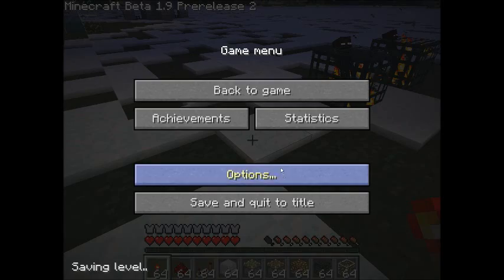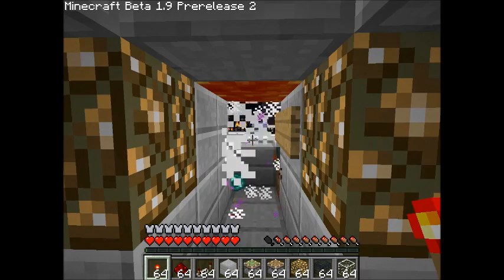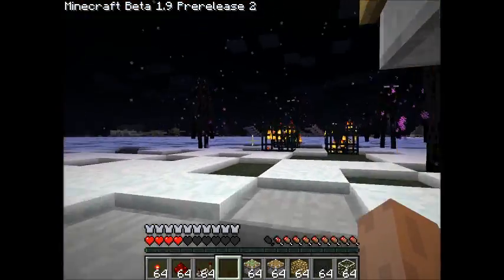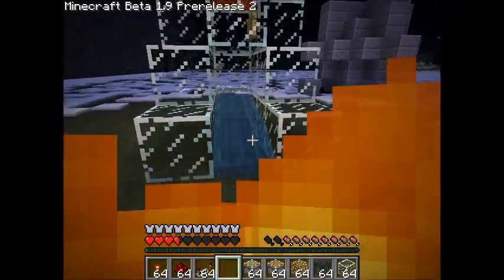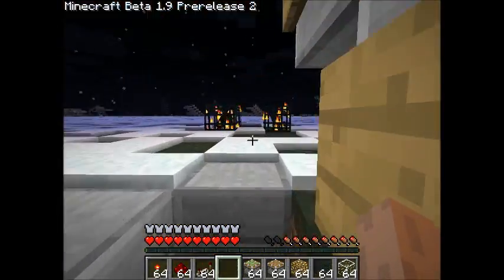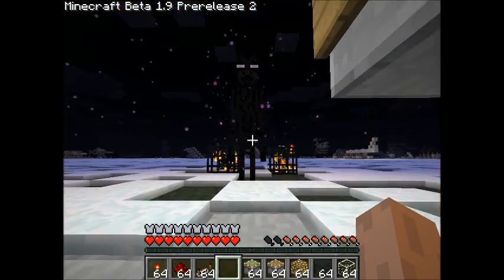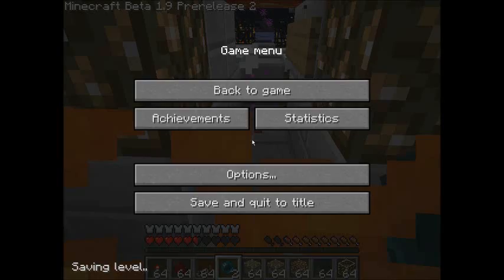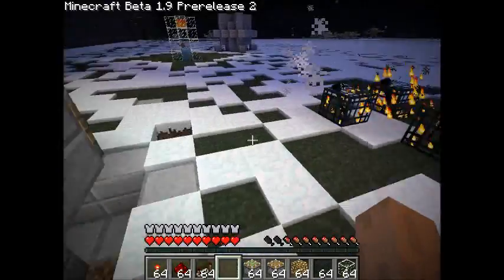Minecraft with L!sette: Enderman Trap Pre2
A simple trap to get Ender Pearls . Works for 1.9 pre2 .